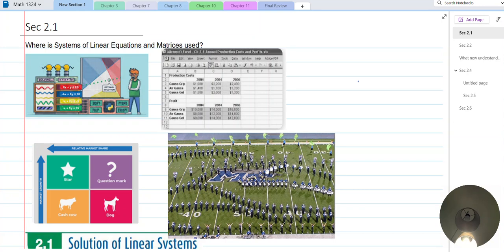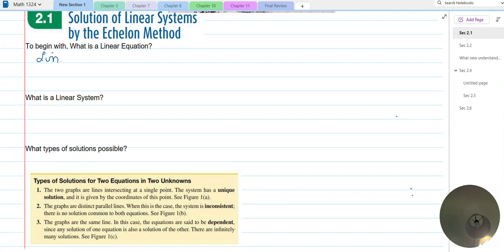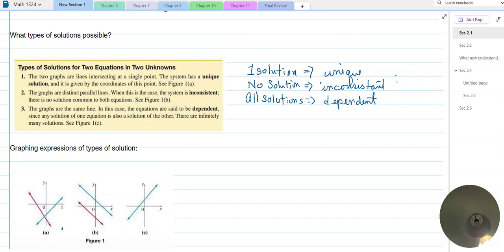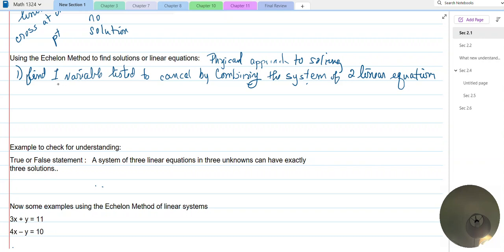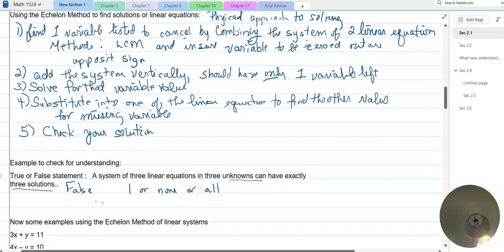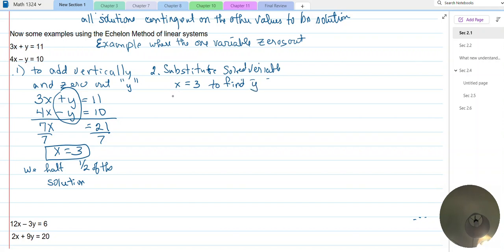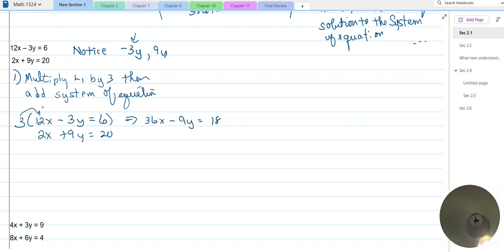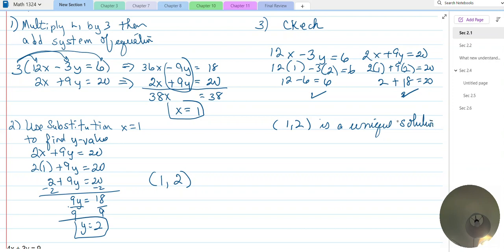M1324 Sec 2.1 Part A